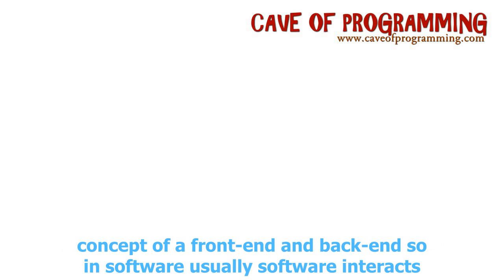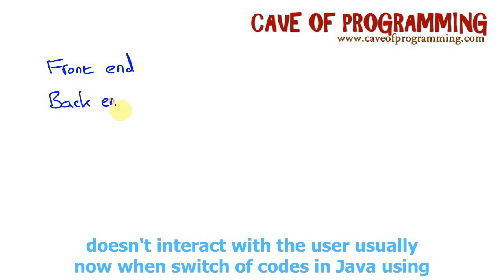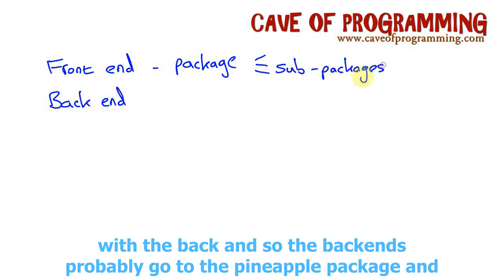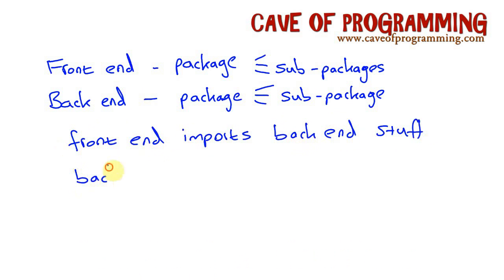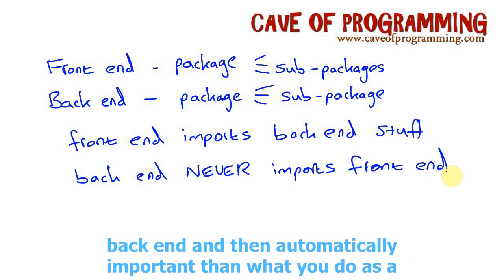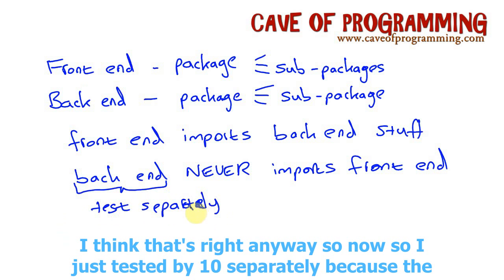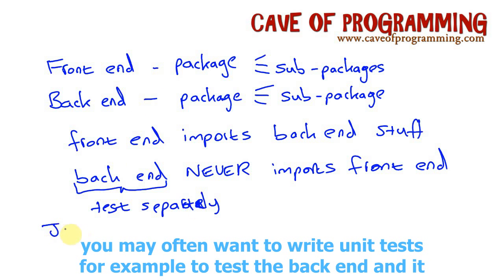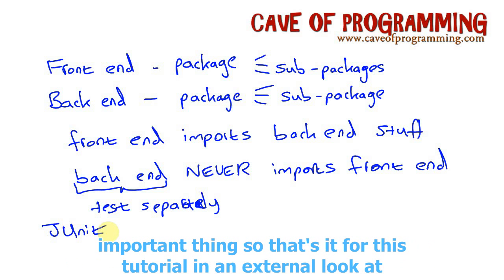Java Design Patterns and Architecture Lecture 3